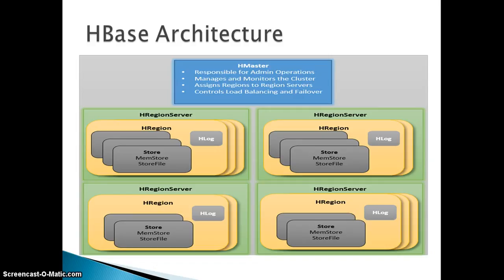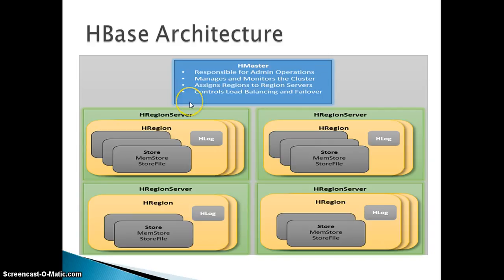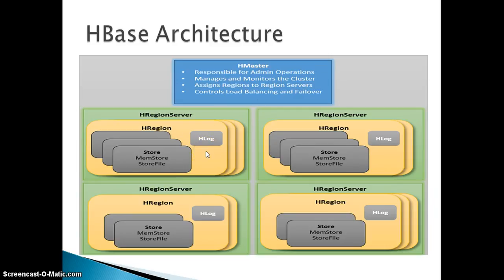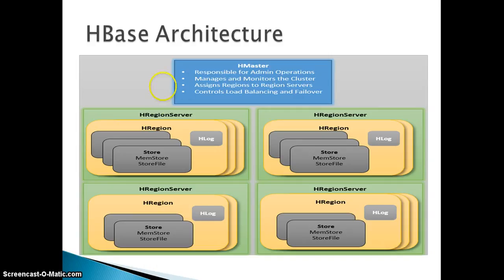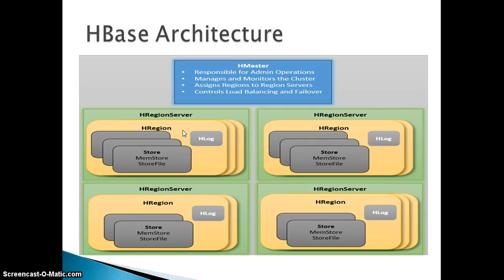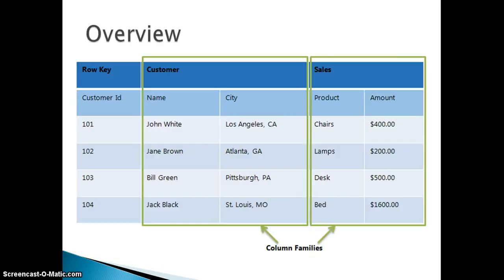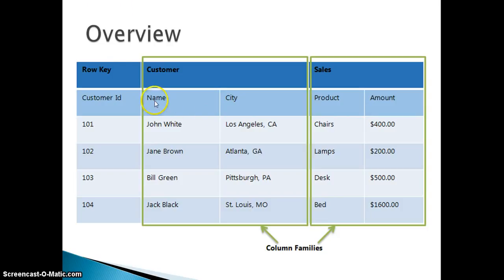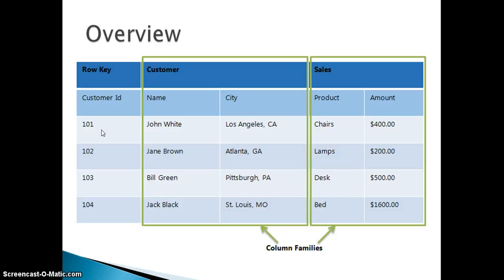Intro to HBase